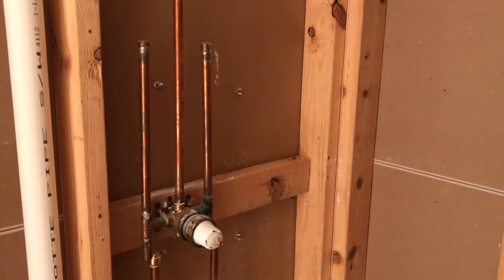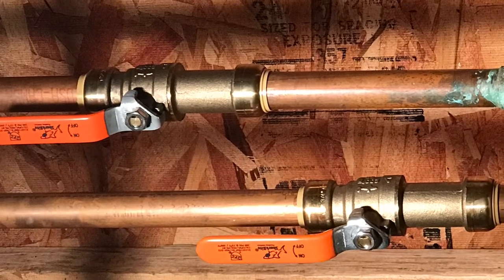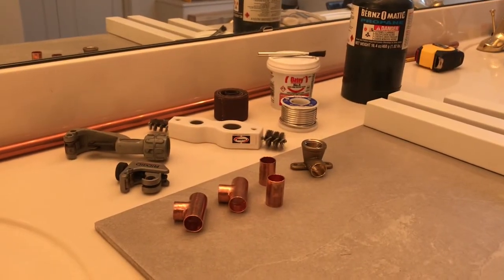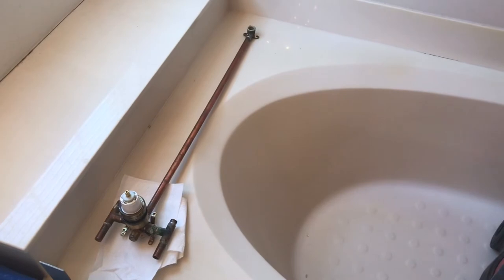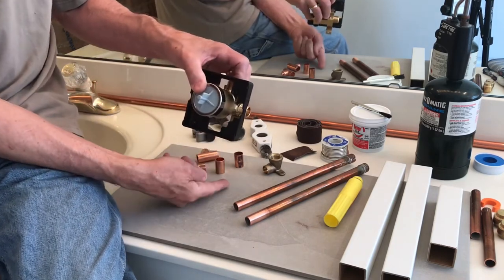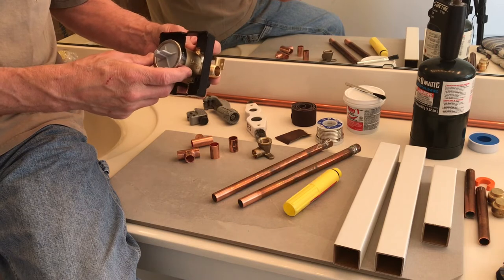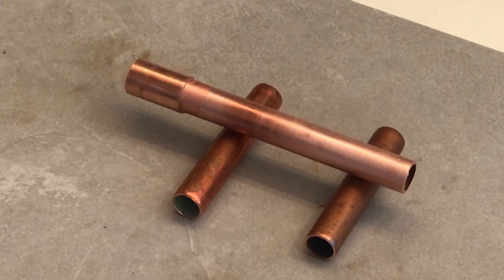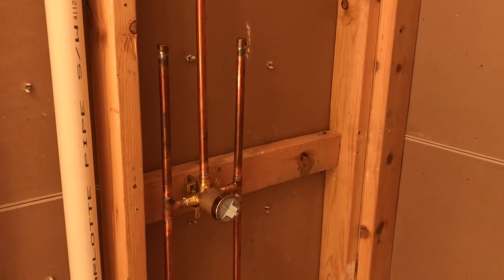Install Delta Multichoice Shower Valve @DIY Boomers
Install a Delta Multichoice Shower Valve. Removing the broken water supply valve and installing the new valve. Tools, materials and techniques are covered in rebuilding copper lines. Alternate materials such as Pex piping and SharkBite connections are also discussed.

✅ - Links -

SharkBite 3/4 Inch Ball Valve, Push to Connect Brass Plumbing Fitting, Water Shut Off

SharkBite 1/2" Push Cap, Push to Connect Brass Plumbing Fitting

Bernzomatic TS4000 Trigger Start Torch Head

Delta Faucet MultiChoice Universal Shower Valve Body for Shower Faucet Trim Kits

Sharkbite 1/2 Inch MNPT Bathroom Shower Test Plug